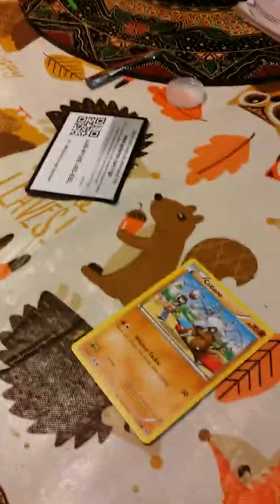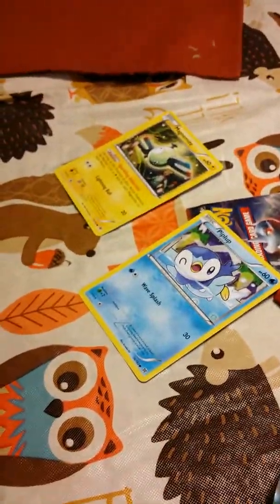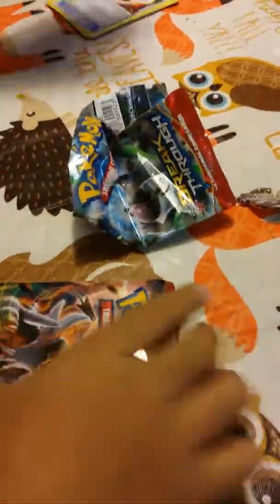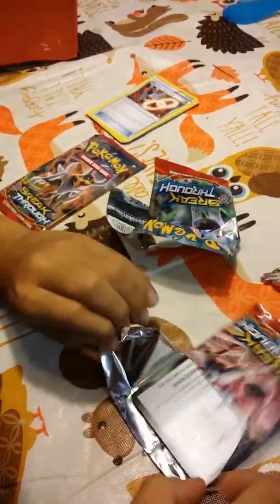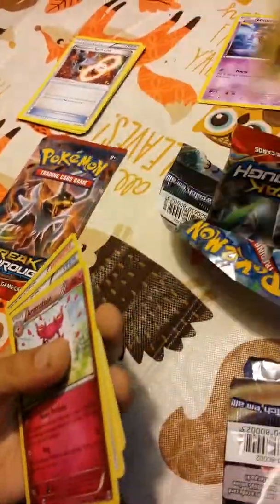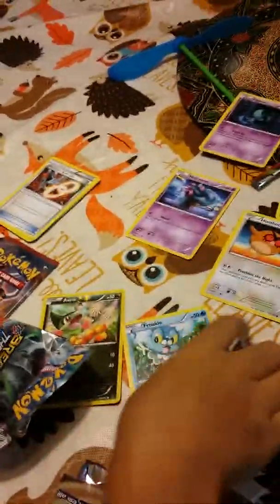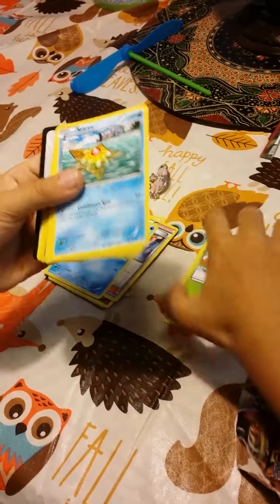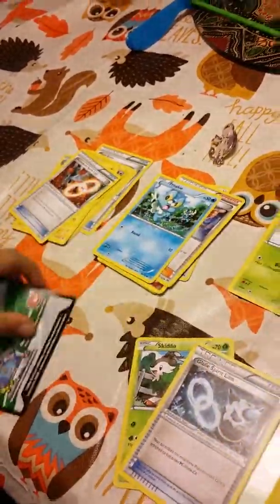1st Pokémon packs